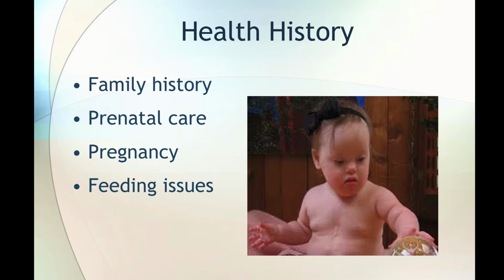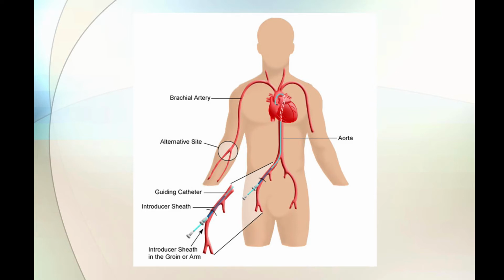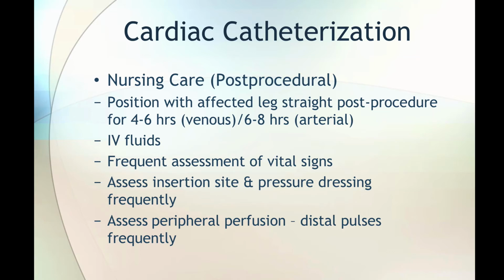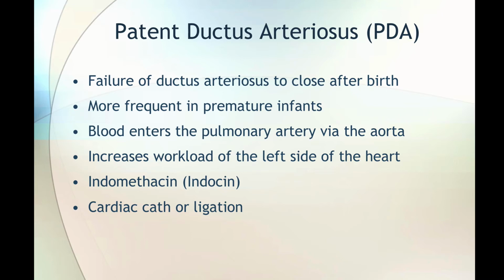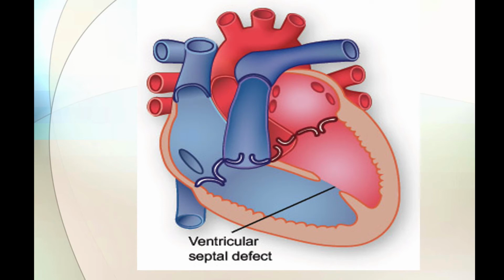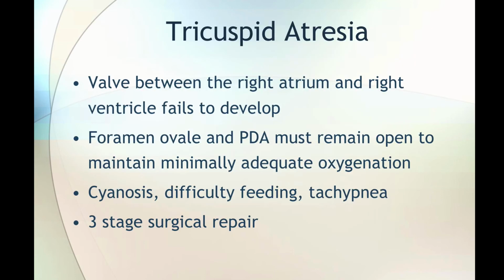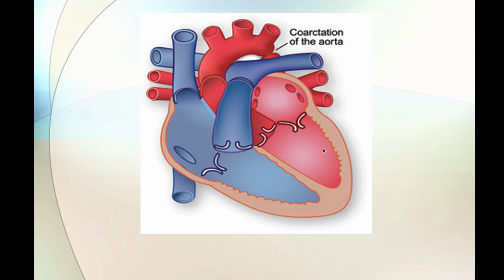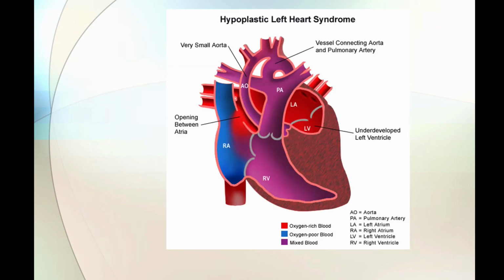NSG434 Cardiovascular Dysfunction Part 1